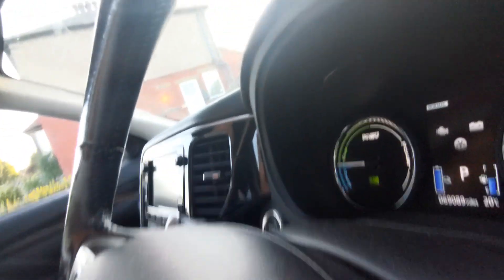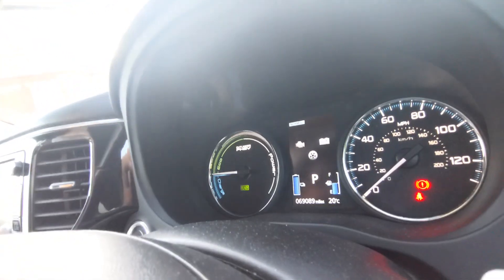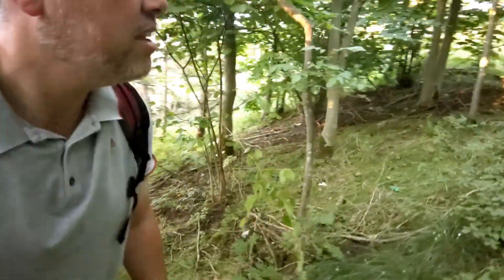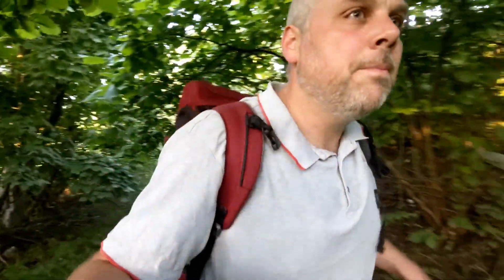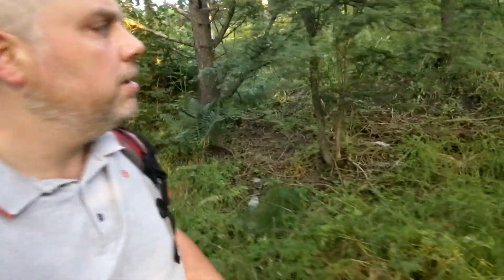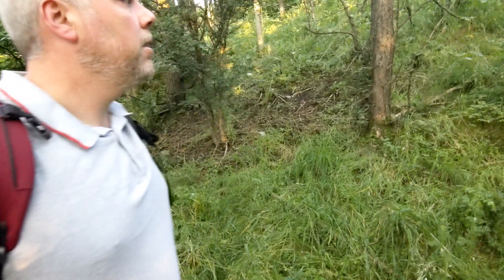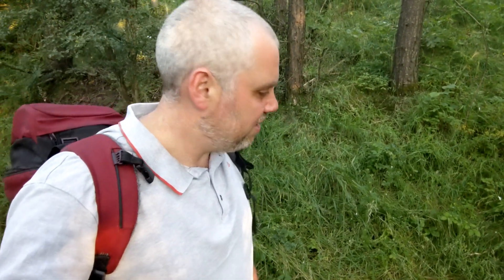Hammock Stealth Camp above a road Tunnel under the Motorway - UK Wild Camping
In this video I attempt a little stealth camp on top of a road tunnel with a dual carriageway underneath it!  The Tunnel also carries a motoreway over the Dual Carriageway so I was pretty much surrounded by traffic.
This was a bit of a last minute camp so theres no coooking (There's Ice Cream and Big Hoops though) and all in all considering the location I had a reasonably peacful night.

It had been hot all week and the humidity was awful so this camp was a bit more comfortable than spending the night at home in bed.

Thanks

Below are links to the equipment I use in my videos,

GEEDIAR Multifunction Waterproof Tarp

COVACURE Camping Hammock with Mosquito Net

BESSPORT 2 Man Tent

ODOLAND Camping Stove and Cook Set

GEEDIAR inflatable Sleeping Mat

Sleeping Bag